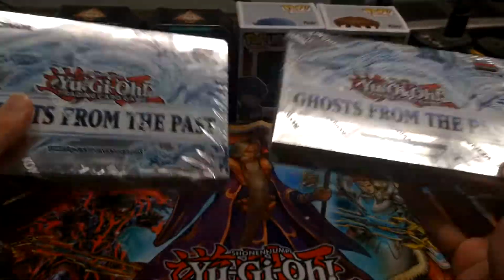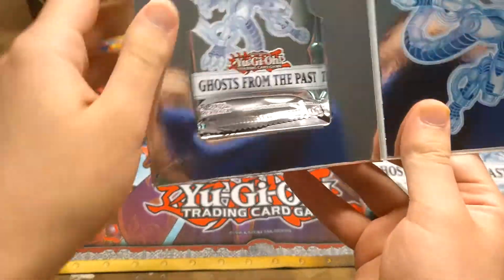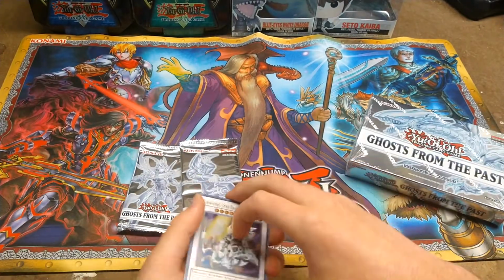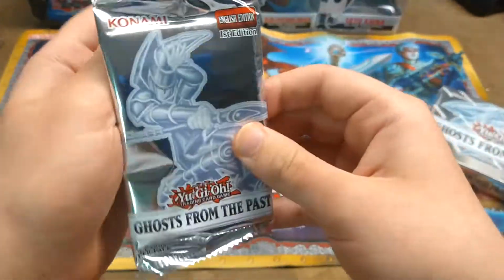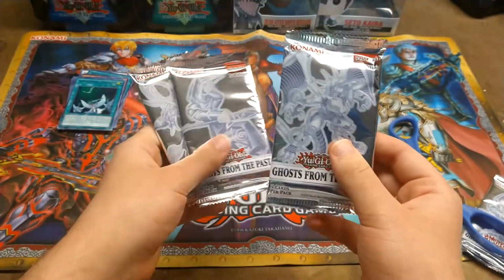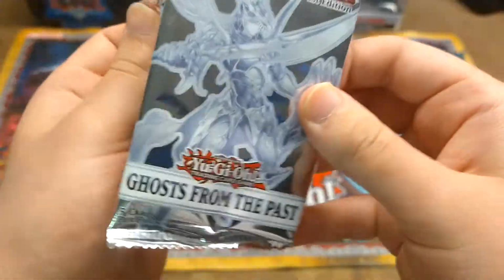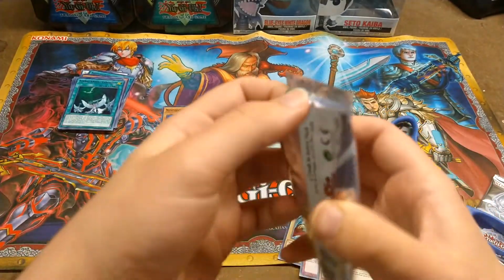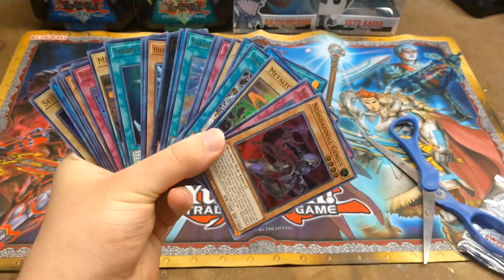Spooky Booster Packs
Today We will be opening up some Packs of Ghosts From the Past. Hope you guys Enjoy.